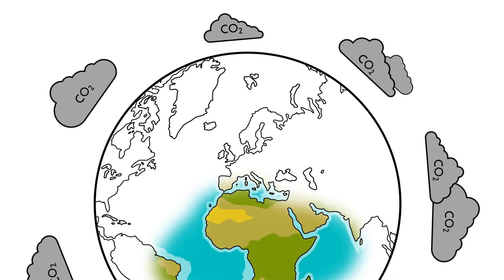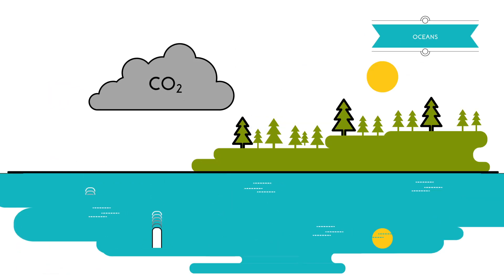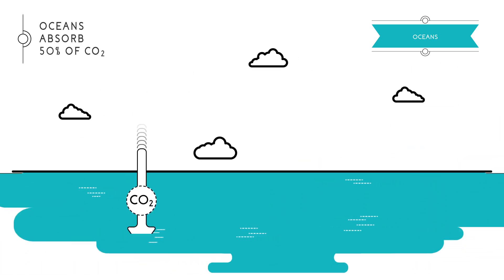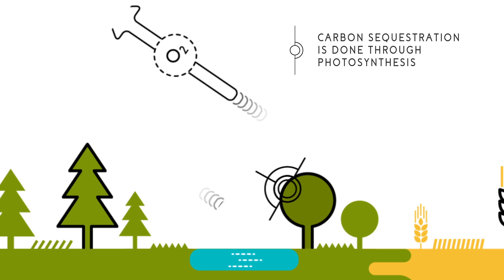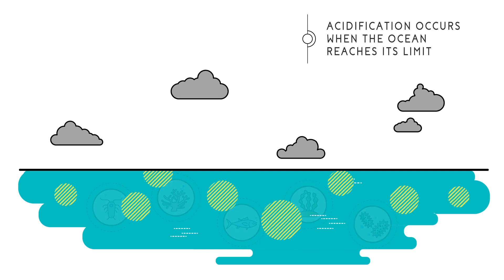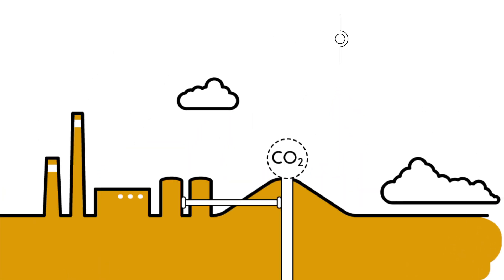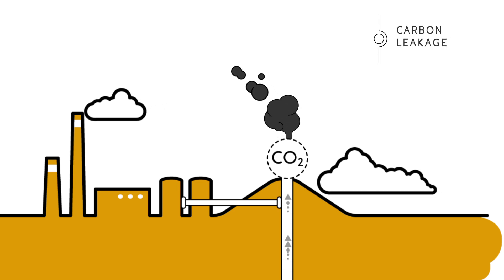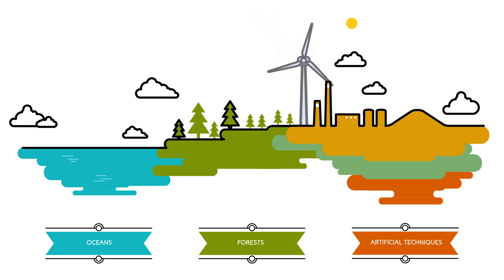What are carbon sinks? | Sustainability for all - ACCIONA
In the fight against climate change, nature itself has its own weapons to try to keep the average temperature of the planet from increasing. Carbon sinks are natural  (oceans and forests) and artificial deposits (certain technologies and chemicals) that absorb and capture carbon dioxide (CO2) from the atmosphere and reduce its concentration in the air. Carbon sinks are an important help to combat climate change, but they do not solve it. It is essential to abandon our dependence on fossil fuels and to make a strong commitment to renewable energies.